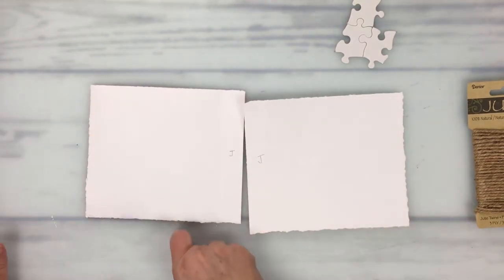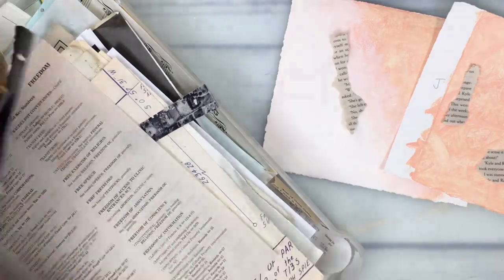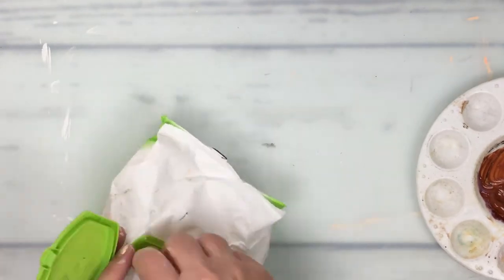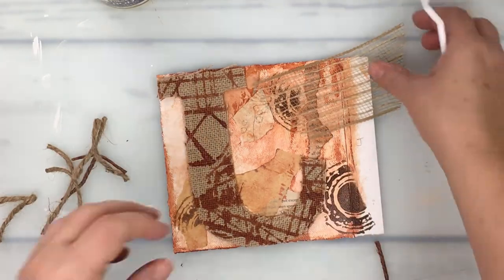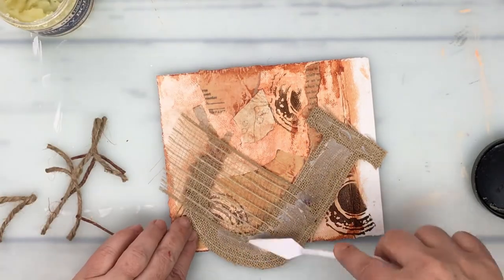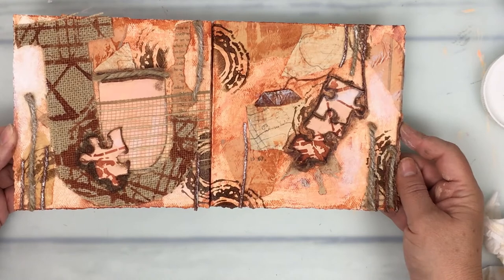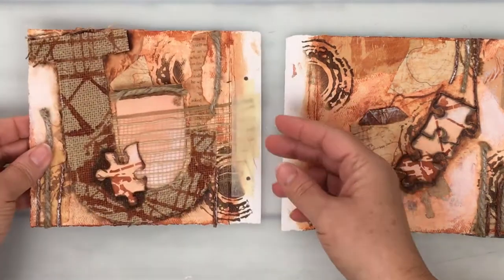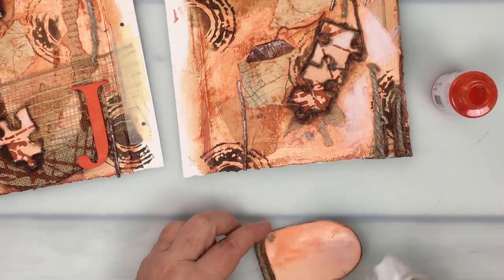A to Z Exploration in Texture Collaboration: The J Textures Mixed Media, Art Journaling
Welcome to the A to Z Exploration in Texture

This collaboration and challenge with Tina Walker and StencilGirl® products, has been such fun. I’m so glad Tina invited me to get involved. Please take the time to check out the following links:
To see all the collaboration participants works head over to the

StencilGirl® Products
Thumbs up give me feedback and inspire me to keep truckin’ on. Want to see more from me, then please click on the red SUBSCRIBE button and if you want to get notifications of when I have a new video available then click on the bell icon.
Have questions about this video, the products I used or the piece I’ve created?
Interested in the FREE A to Z Exploration in Texture pdf?

* Studio 71 Acrylic Paint in Burnt Umber + Airbrush Medium in a Fineliner Bottle -

I only link to products that I have used, tested and prefer to use. I may receive a small compensation but there is never any additional cost to YOU, the consumer for using these links.

***The J Textures***
• Jute
• Jute Ribbon
• Jigsaw Puzzle Pieces
***Additional Textures***
• Stenciling
• Decoupage (Collage)
• Glazing
• Burlap
• Stamping

I hope you have enjoyed watching this video. If you want to see what else I’m doing, you can follow me over here:

( Fighting Another Day by Thyra)

NOTE: (The bitty print) This video is not intended for children under 13. The purpose is to spark inspiration in adults to get creative, share product knowledge, tips, tricks, studio practices and techniques.